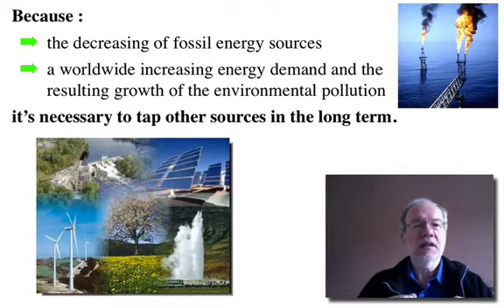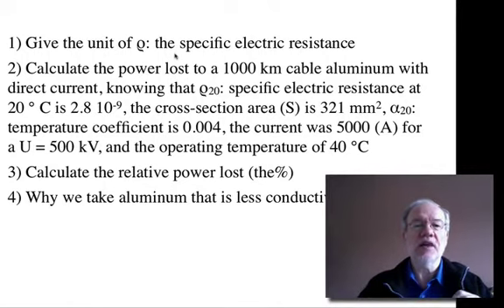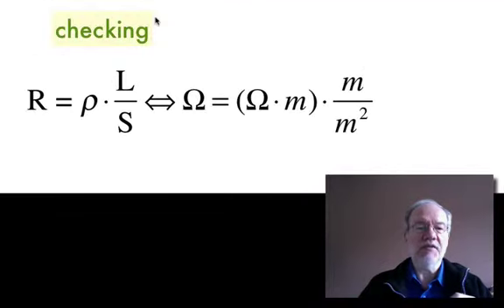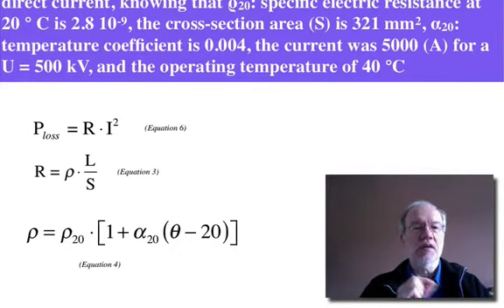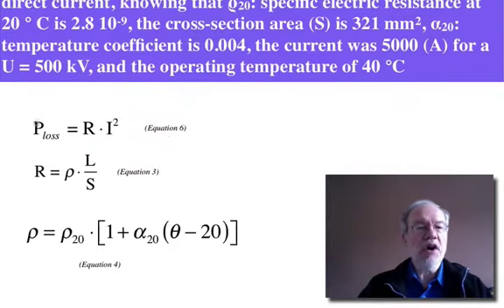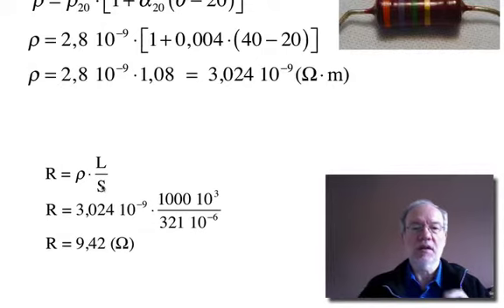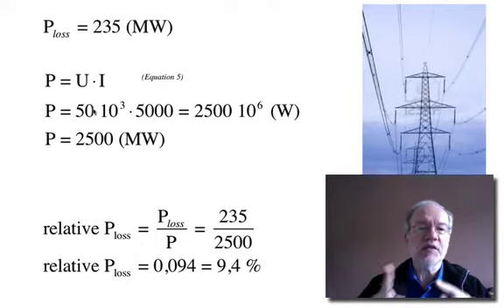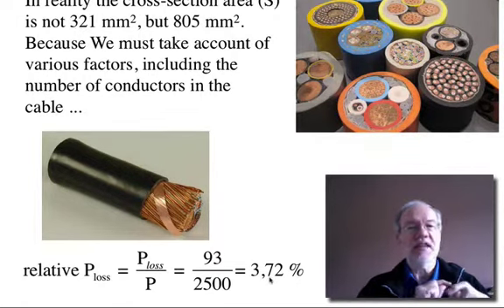grid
For all the exercises you need to choose the right formula in the context
1) Give the unit of ρ: the specific electric resistance
2) Calculate the power lost to a 1000 km cable aluminum with direct current, knowing that ρ20: specific electric resistance at 20 ° C is 2.8 10-9, the cross- section area (S) is 321 mm2, α20: temperature coefficient is 0.004, the current was 5000 (A) for a U = 500 kV, and the operating temperature of 40 °C
3) Calculate the relative power lost (the%)
4) Why take aluminum that is less conductive than copper?